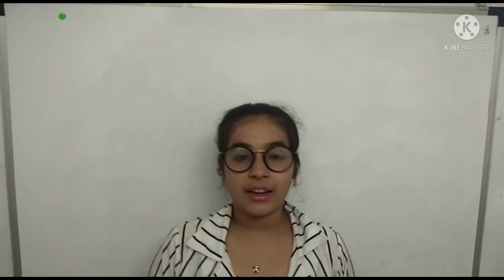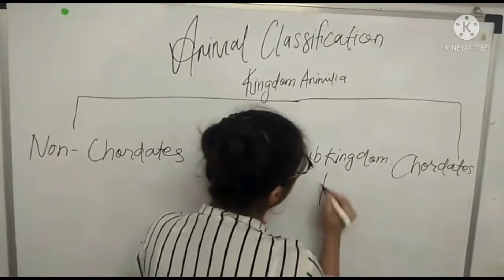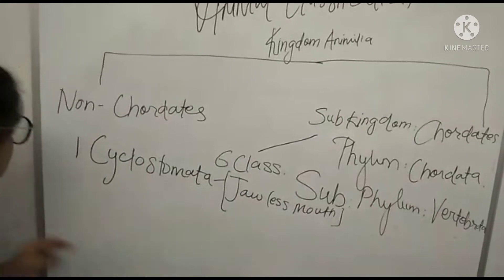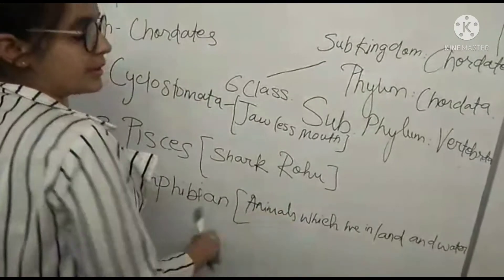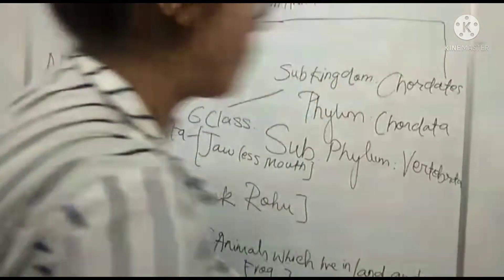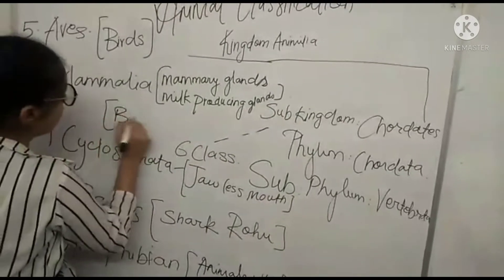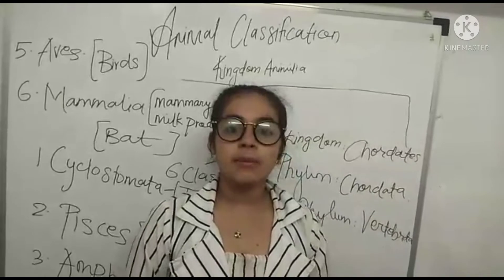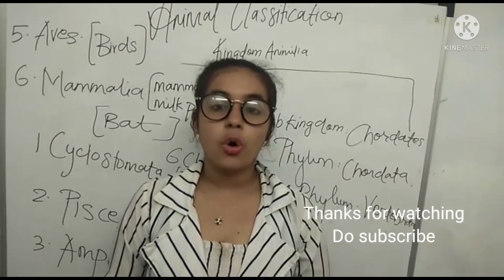Animal Classification Part 3 Concept of 10th||Pune City||Prabhpreet Kaur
Coming soon with the new concept

Animal Classification part 3